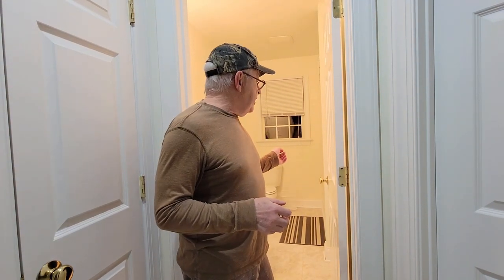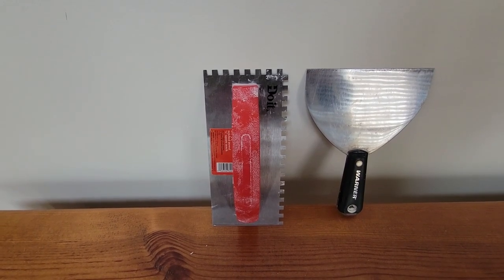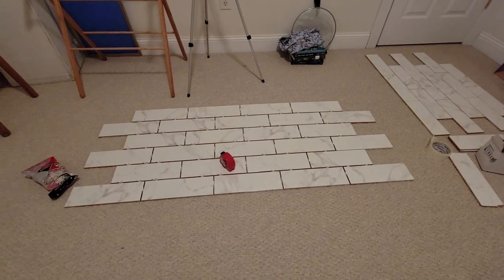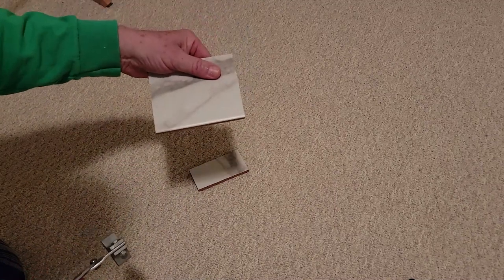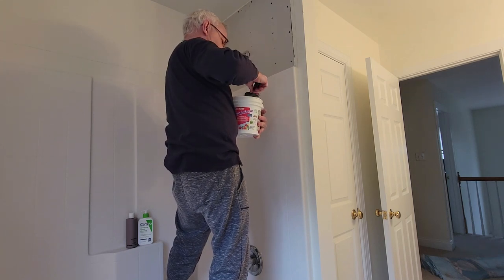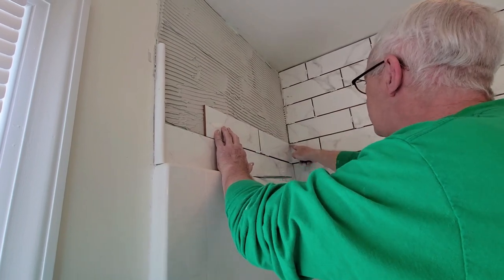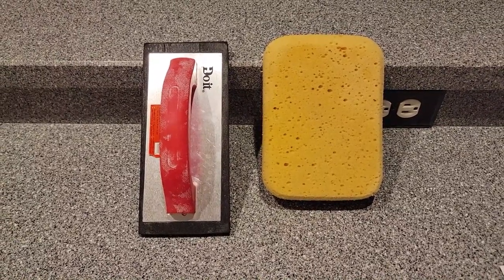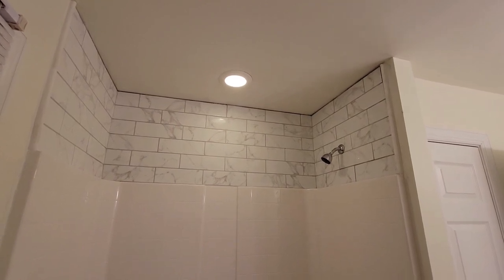How to Tile Shower Walls and Surround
Our upstairs bathroom has a tub/shower combo.  The shower surround is 55 inches high.  The 24 inches above the shower is covered with sheetrock which is susceptible to moisture.  In this video we show you how we tiled this area with ceramic tile.  We did seal the grout, but this step is not included in this video.  Take care.